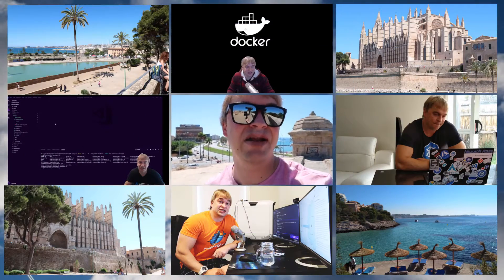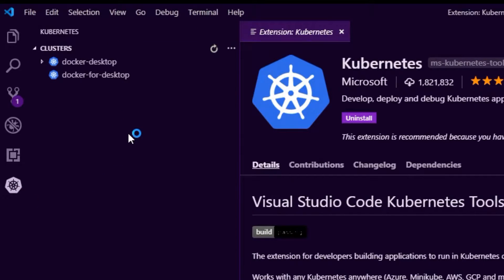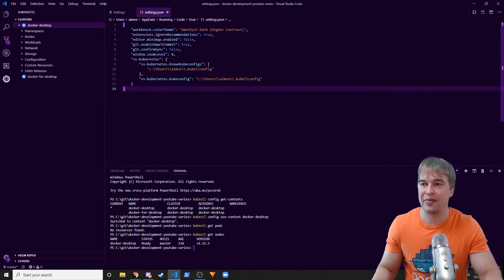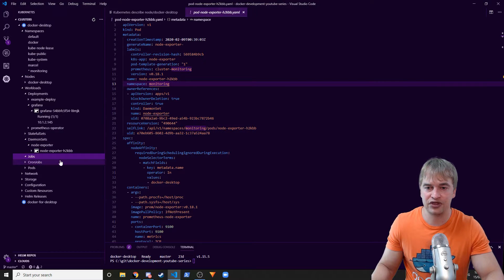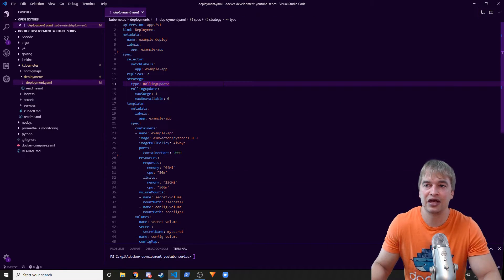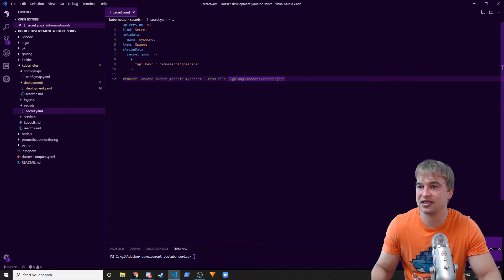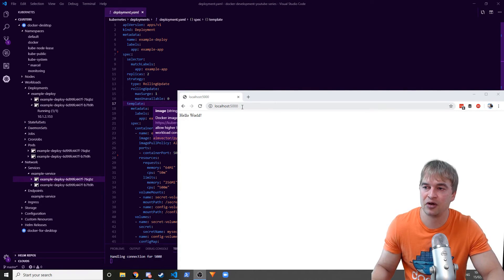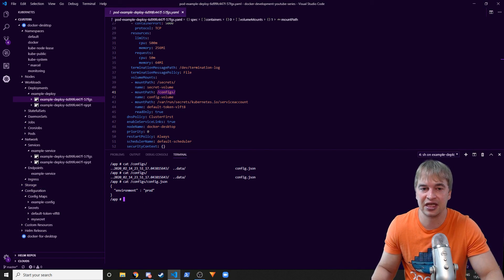Visual Studio Code and Kubernetes plugin for beginners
In this episode I do a walkthrough of the interesting VSCode plugin for Kubernetes.
There is quite a lot you can achieve with this plugin and interact with Kubernetes without having to leave Visual Studio Code.